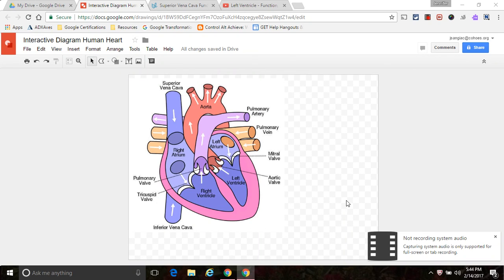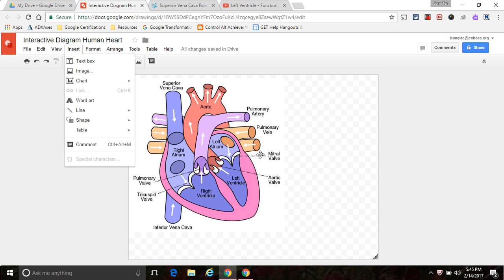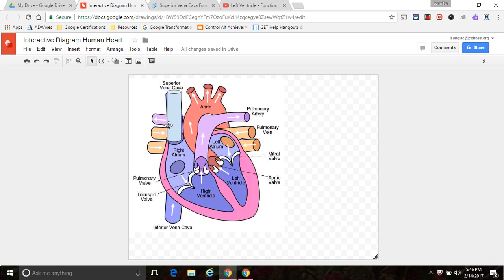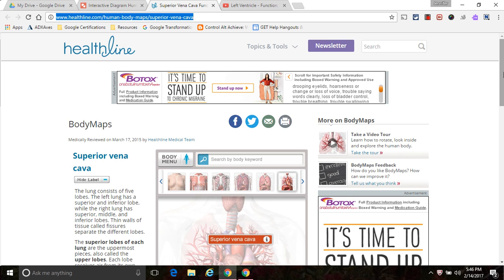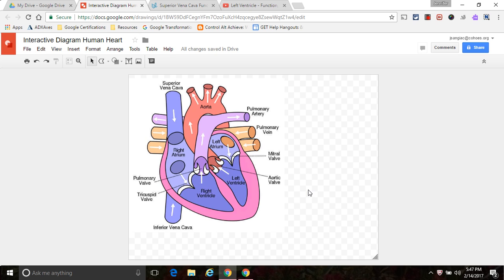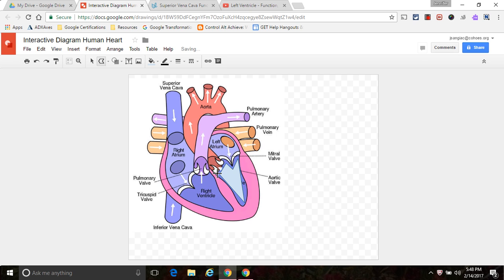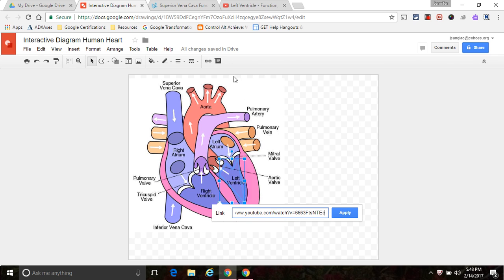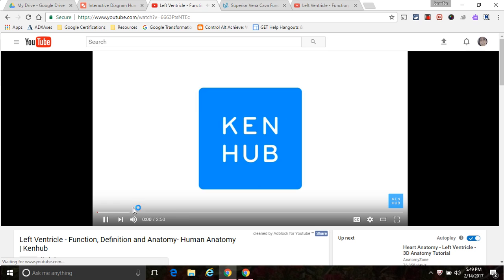Create Interactive Images with Google Drawings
Engage your students by creating hot spots on images and making those images interactive. You can create hidden links to documents, video, other images, audio, websites, etc. This works well for maps, diagrams, but any image can be transformed.